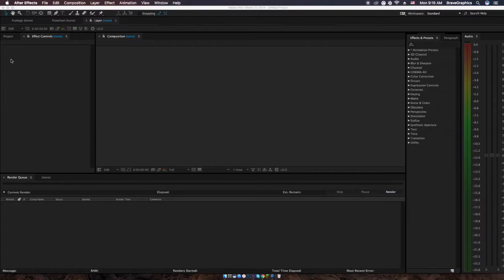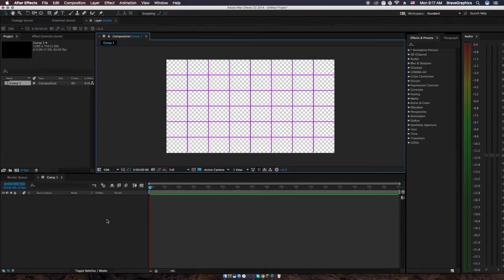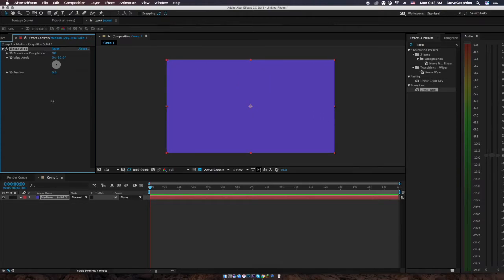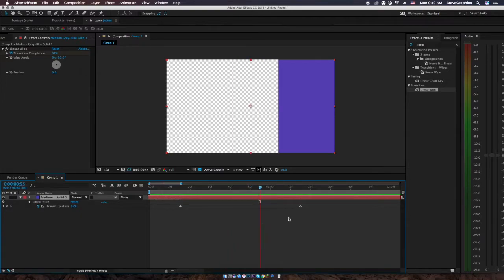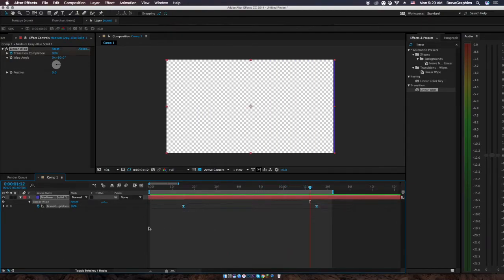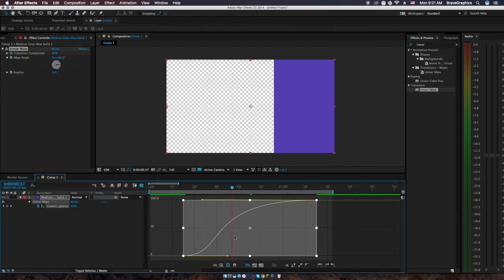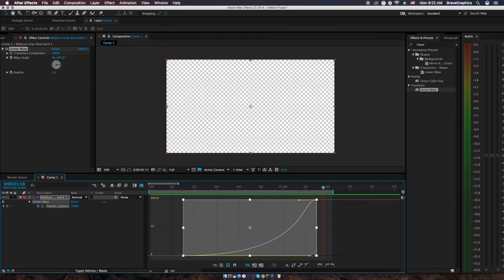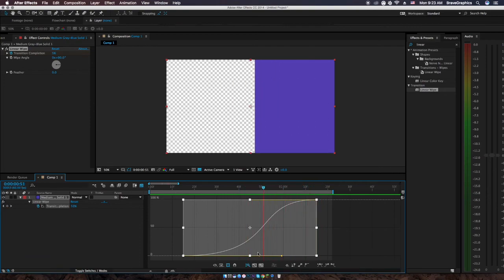Easy Ease | Intro Tutorial #1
35 likes for the next episode!! Comment what you want me to teach you in the next episode. Peace!!!

♫Song: NCS - Symbolism